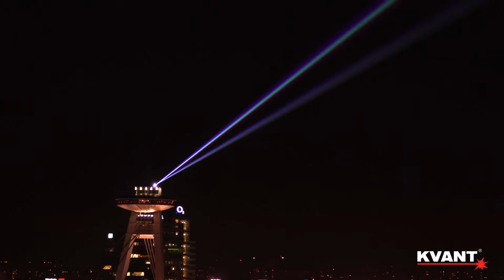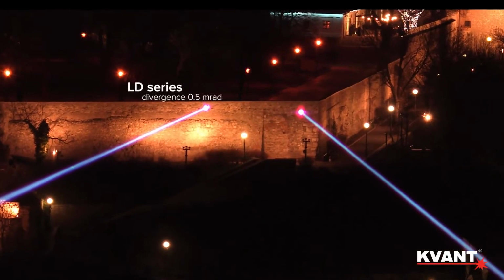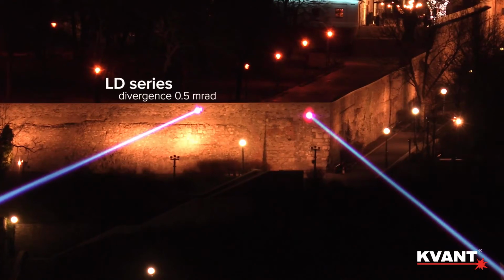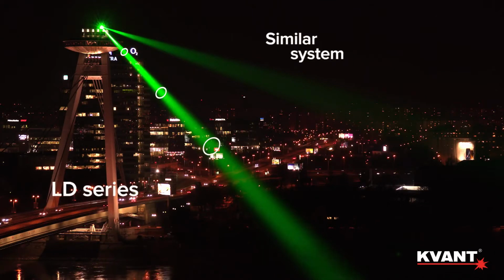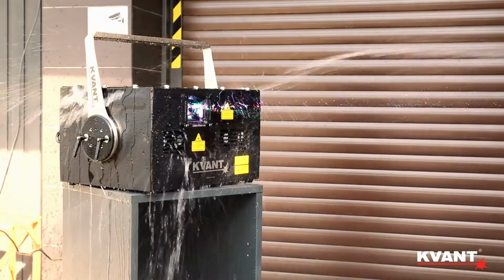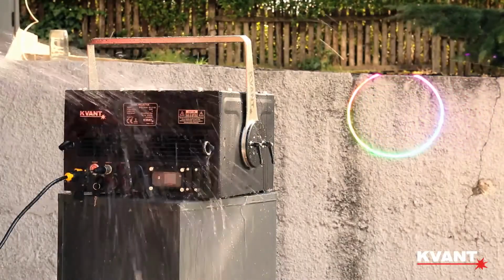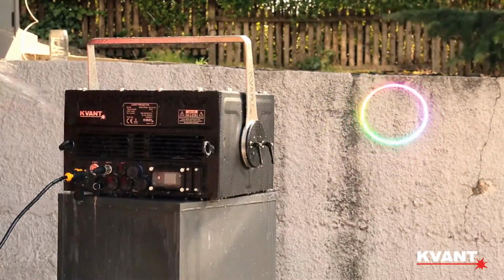KVANT LD LASER SERIES